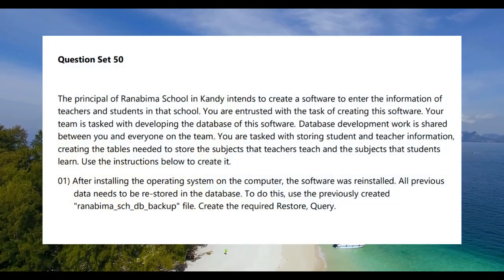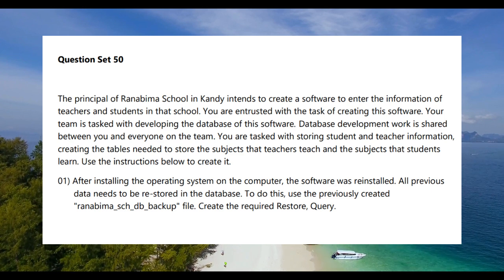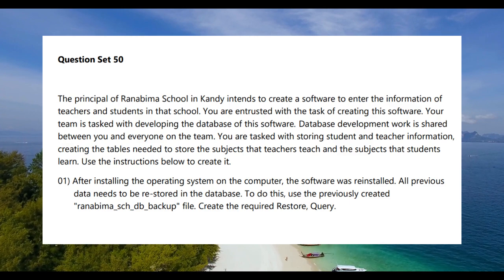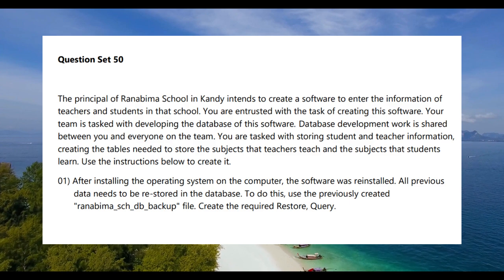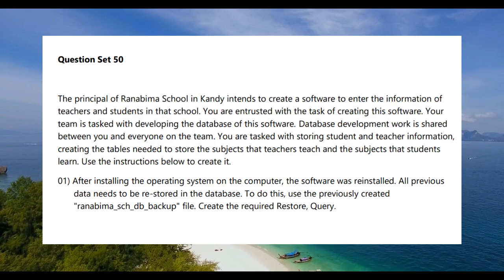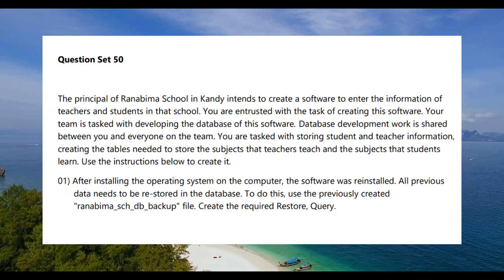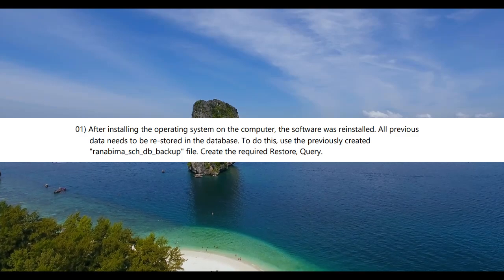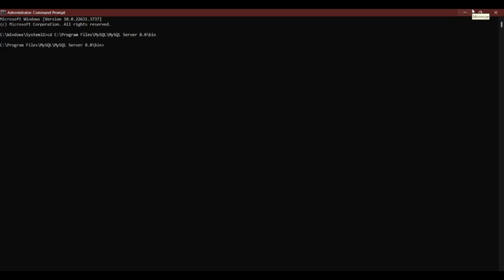DBMS Question Set 50 | 1st Level | Java Institute | Database Management System | Restore Database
Using MySQL Workbench Software or HediSQL Software to create a table in the database.

This video explains how to use the mysql command line client to restore a backed up database.